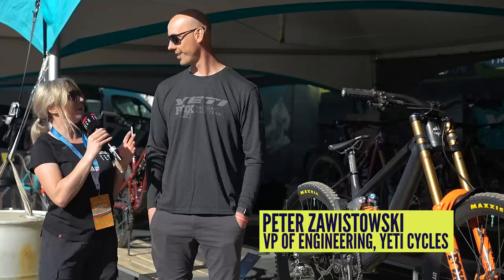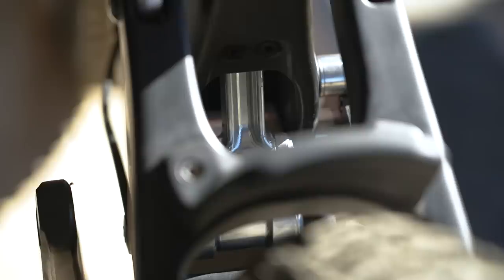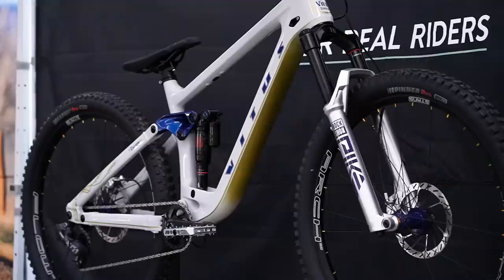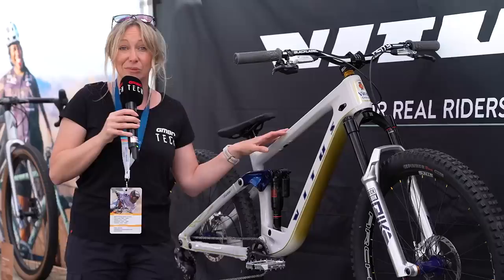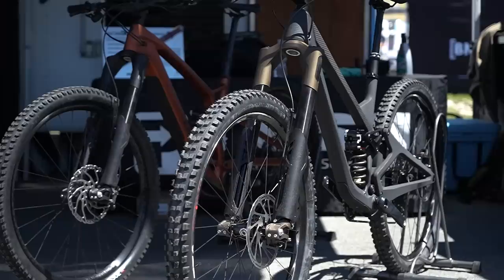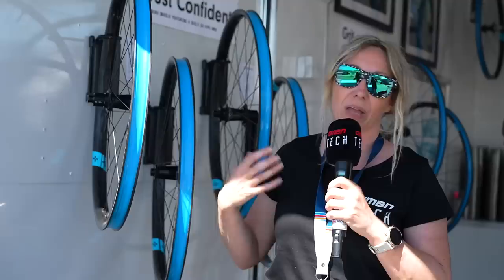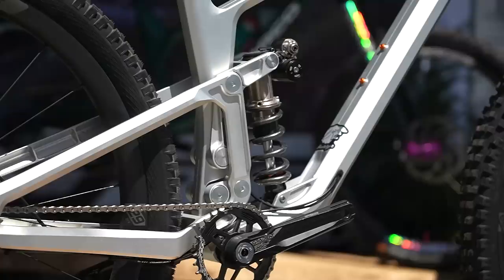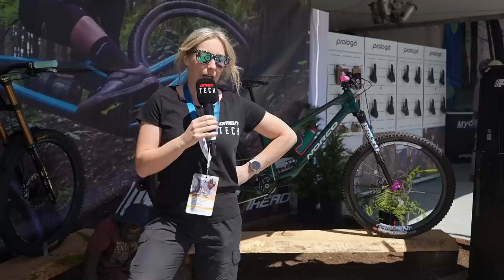The Hottest Mountain Bike Tech! | Sea Otter Classic 2023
It's day two of Sea Otter Classic 2023, and the new hottest mountain bike tech does not stop failing to disappoint! Anna is back, providing you with the latest bike tech releases, including new offerings from SMITH Optics and exciting prototype tech from Push Suspension! This video contains everything from the new Yeti DH Bike to sick custom paint jobs and much more from industry-leading brands.

What was your favourite piece of MTB tech from this video? Let us know below!👇

Moth to a Flame - Lukas Got Lucky
Incapable - shamgang
Bloom Bap - Guustavv